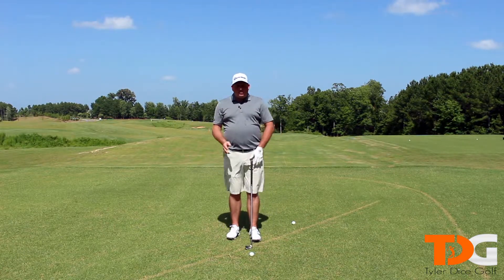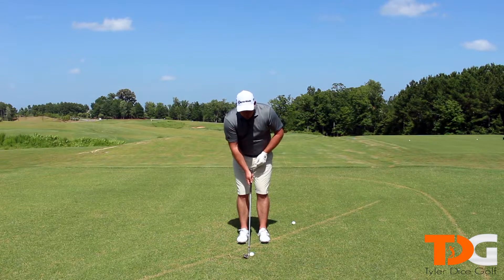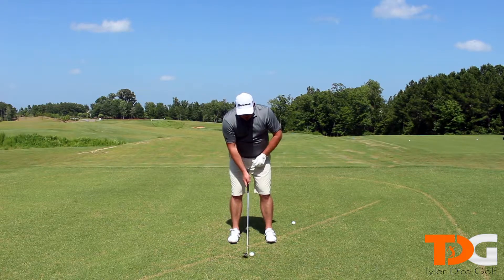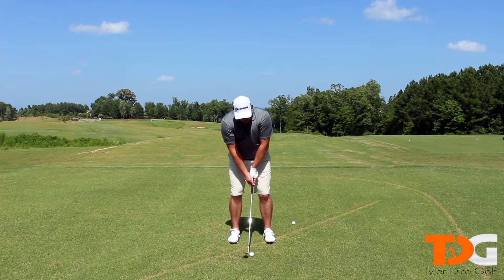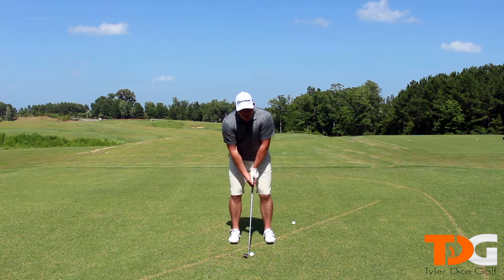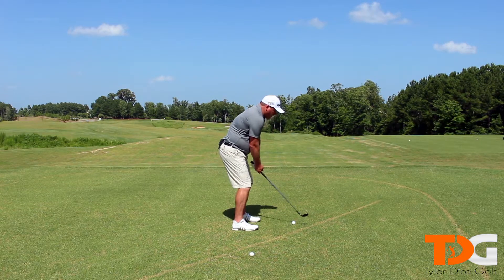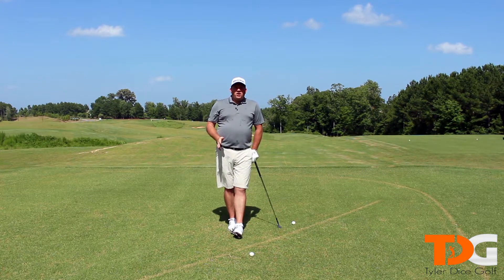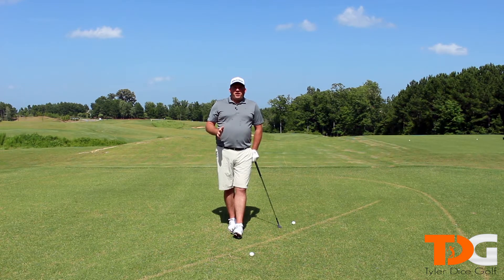How to Fix Your Setup with Wedges - Golf Tips in 90 Seconds or Less with Tyler Dice Golf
Learn how to setup with your wedges with Golf tips in 90 seconds or less.